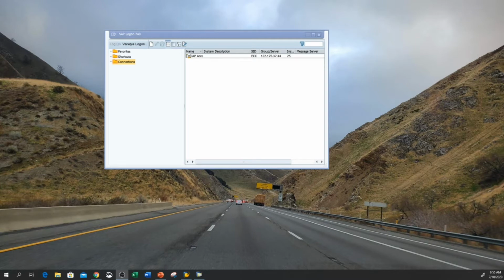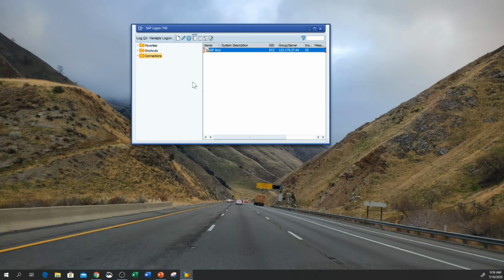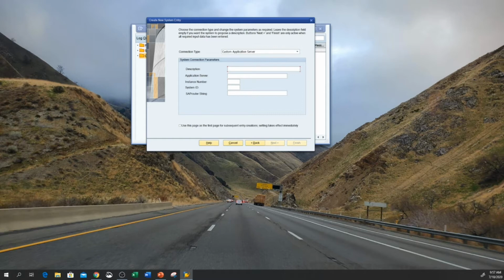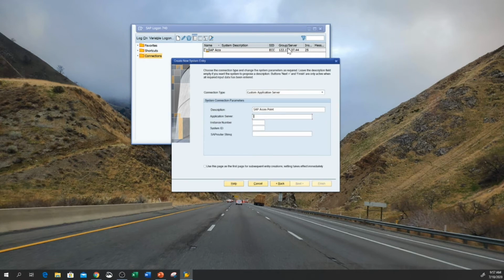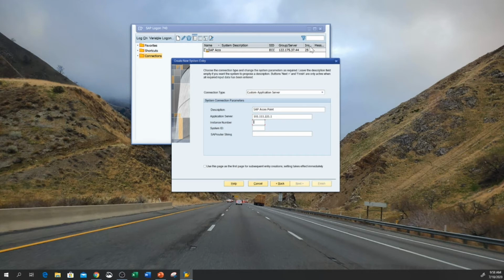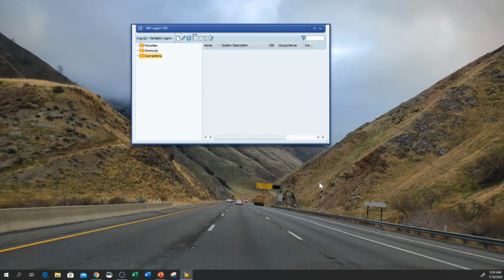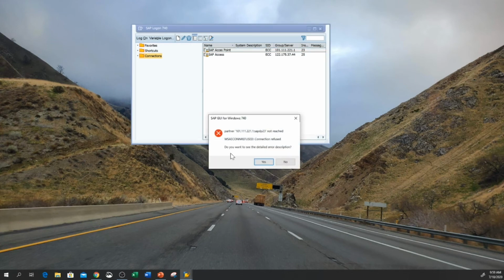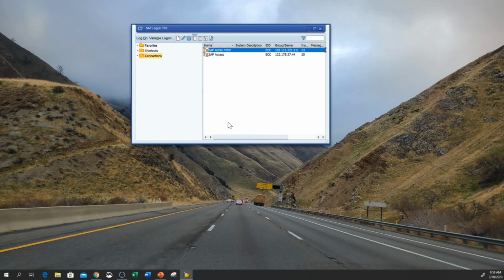How to setup SAP access point in GUI application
After installing SAP GUI on a Laptop or desktop you need to setup a access point toward SAP server. In this video you will learn how to setup SAP Access point in SAP GUI application. SAP GUI application used for accessing SAP application server from laptop and desktop machines.

Quick SAP Basic Introduction End User Guide: